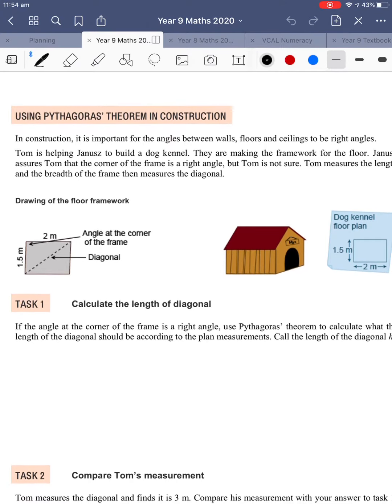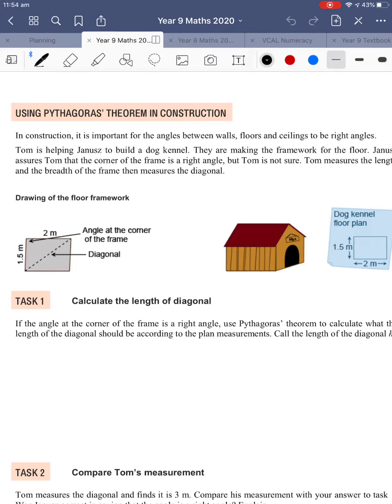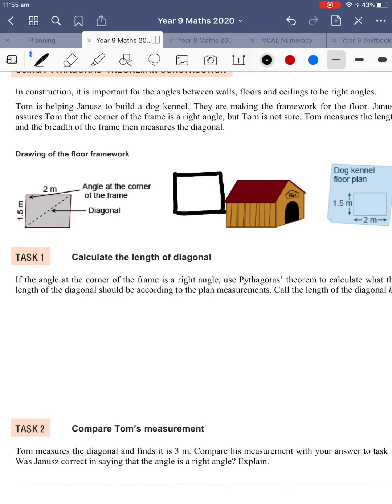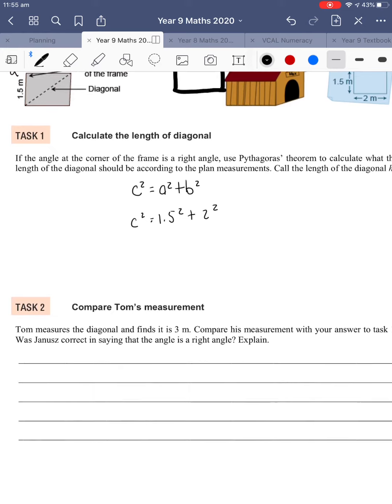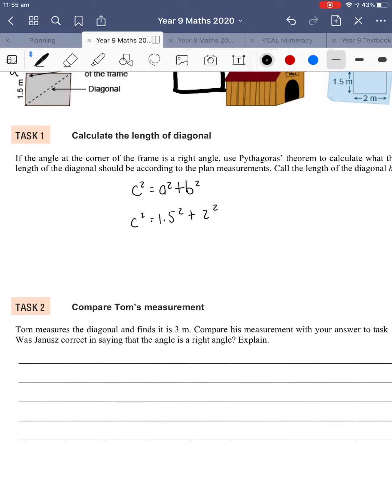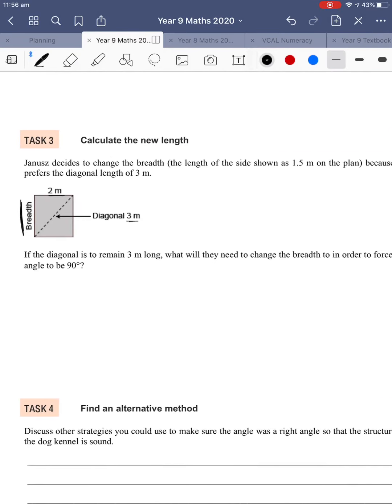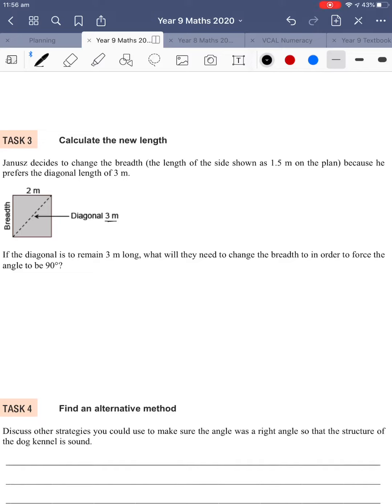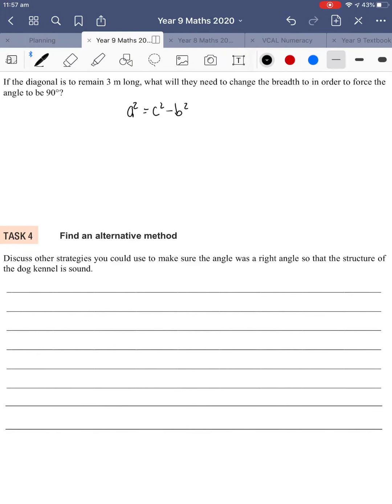Pythagoras in construction worksheet explained